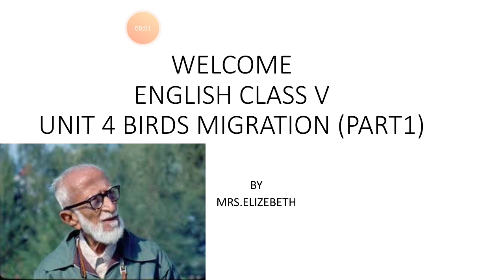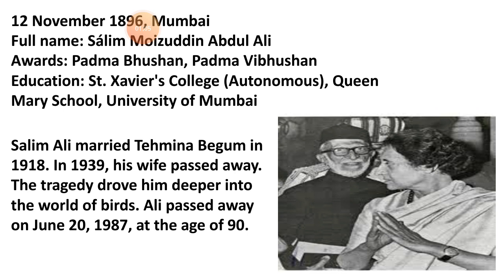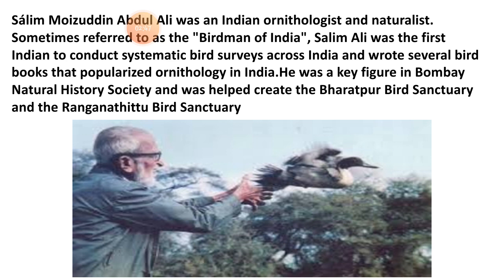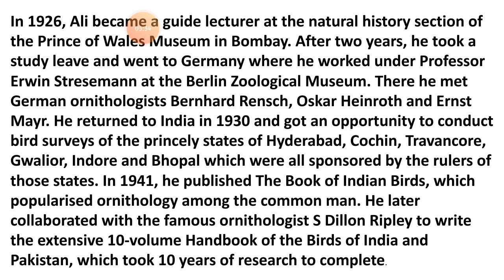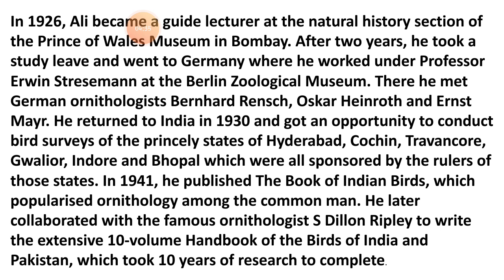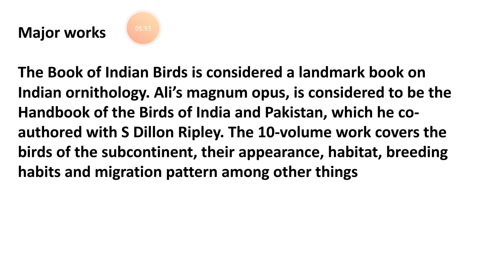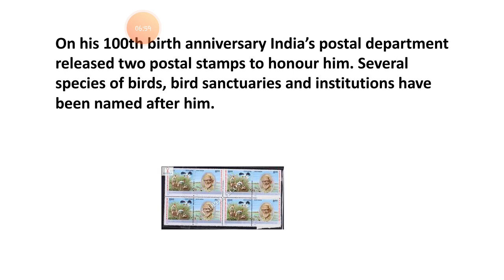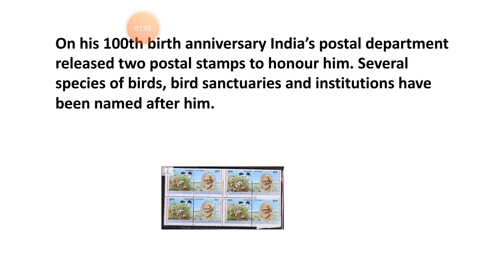Birds migration 5th std unit 4.part1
Unit 4 class5 salim Ali